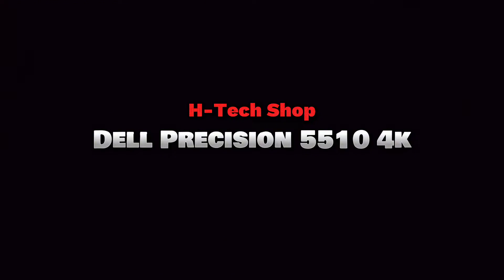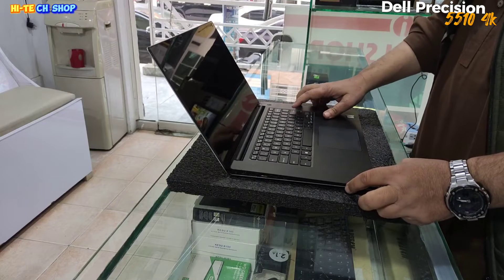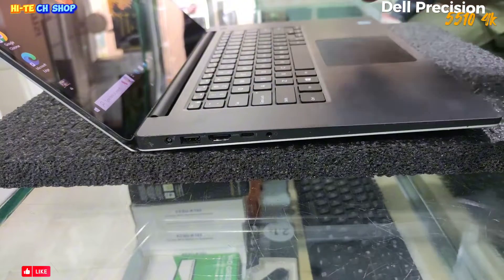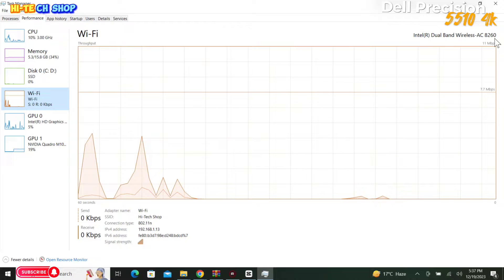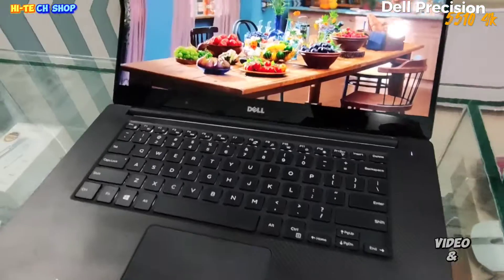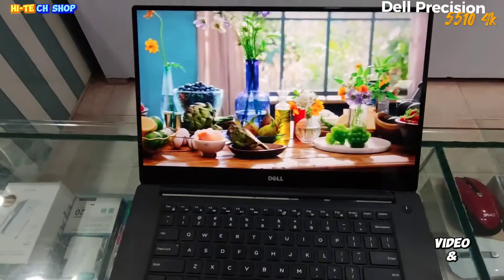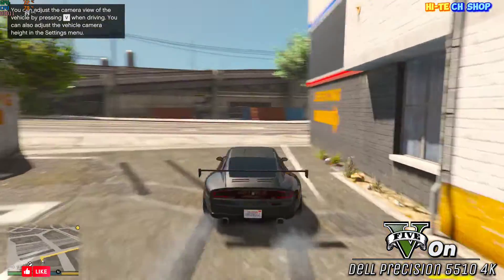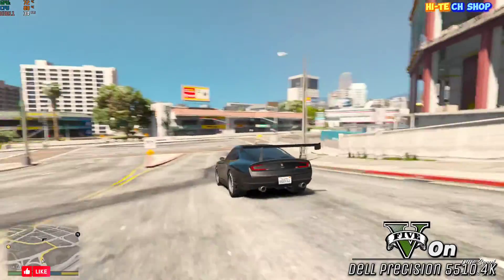Dell Precision 5510 4K full review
Intel(R) Core(TM) i7-6820HQ CPU @ 2.70GHz
16GB Ram
512GB SSD 15.6"
Dell Precision Mobile Workstation 5510
Core i7 6820HQ / 2.7 GHz
16 GB RAM -
512 GB SSD NVM Express (NVMe) - no ODD - 15.6"4K touchscreen

Introducing the
DELL PRECISION 5510 laptop,
Intel Core i7-6820HQ CPU
that operates at a blazing 2.70GHz.
 It also comes equipped with 16GB of RAM and 512GB SSD storage, all within a 15.6" display. Enjoy fast processing and ample storage with this powerhouse device.

Core i7-6820HQ
(Quad Core 2.70GHz, 3.60GHz Turbo,
 8MB 45W,
with Intel HD Graphics 530)
 Memory16GB (2x4GB) 2133MHz DDR4
Non-ECCVideo
GraphicsNVIDIA Quadro M1000M w/2GB GDDR5
Hard Drive512GB M.2 PCIe NVMe Solid State DriveDisplay15.6"
UltraSharp UHD IGZO (3840x2160)
 Touch Wide-View
 LED-backlitWireless
ConnectivityIntel
 Dual-Band Wireless-AC 8260 Wi-Fi + BT 4.1
Wireless Card (2x2)
KeyboardInternal Single Pointing Backlit Keyboard, English